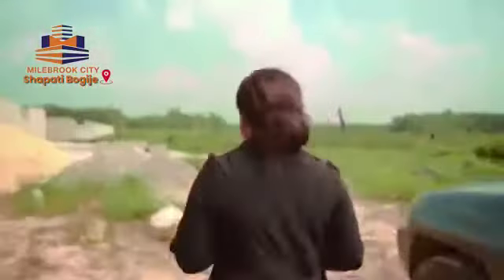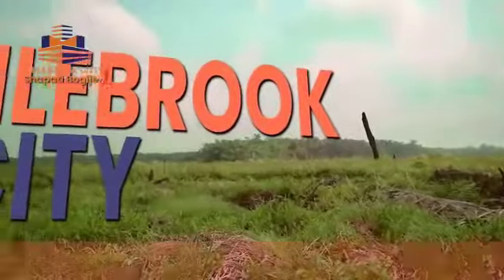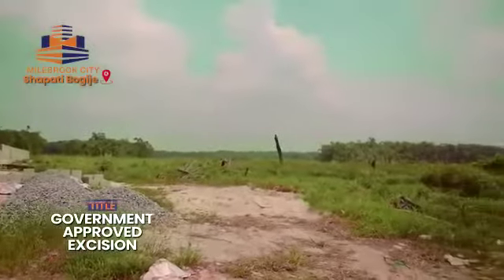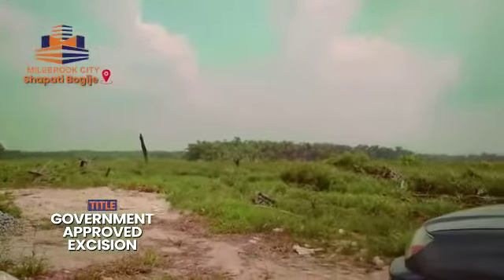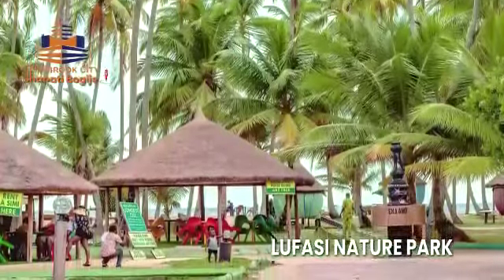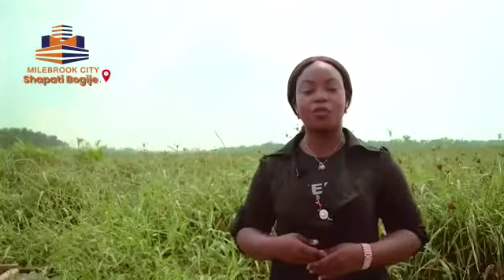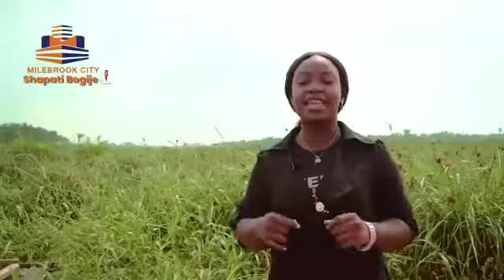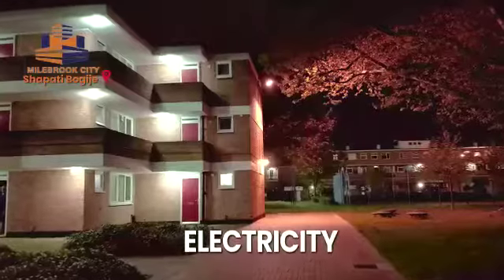Let's take a walk, Investment has been made easy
MILEBROOK CITY is Located in the serene area of  Bogije, ibeju-lekki,  a place that welcomes you home. one of the emerging prime investment location. It's a dream come through for everyone who desires a home and investment that can yield a return of above 99% interest within 6 months.

We are highly overjoyed to bring you this great investment opportunity.

 Location: Shapati-Bogije, Ibeju-lekki

Landmarks
- Lakowe Golf & Country Estate
- Beechwood Estate
- Eminence Court
- Amen Estate
- Omu Resort
- Eleko Beach
- Etc.

This is Certainly  what most clients have been looking for, MILEBROOK CITY guarantees a luxury lifestyle with state of the art amenities.

Proposed Amenities

- Beautiful Gatehouse
-  Good Road Network
- Adequate  Security System
- Drainage System
- Street Light
- Perimeter Fencing
- Recreational Center

RESIDENTIAL PRICE - N5M for 600sqm, N4.7m for 500sqm and N2.5m for 300sqm

 Tittle - Government Approved Excision

 Developmental Fee - N1M
 Documentation - N700,000.

Do not miss this!